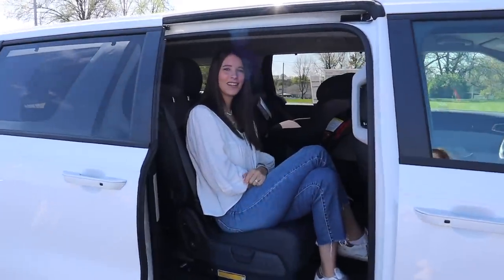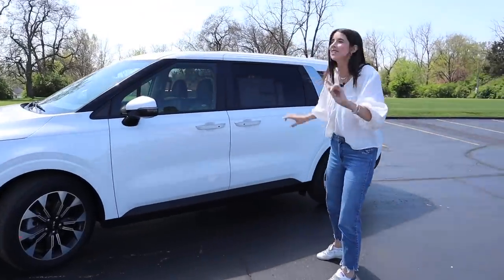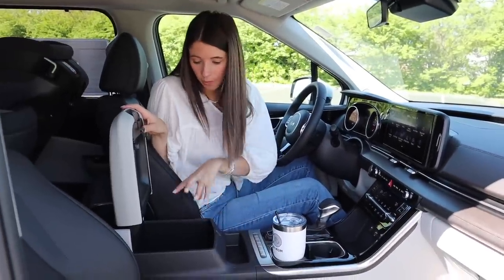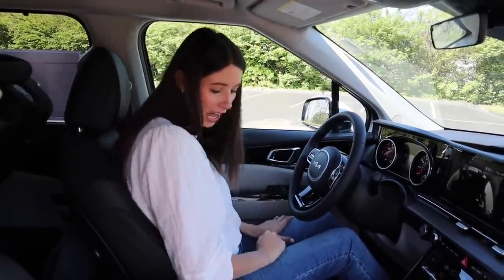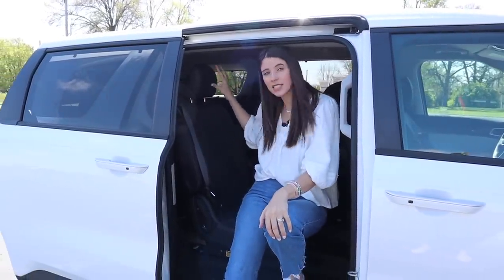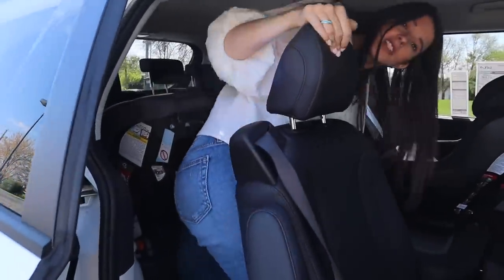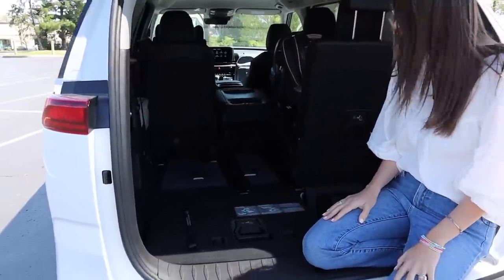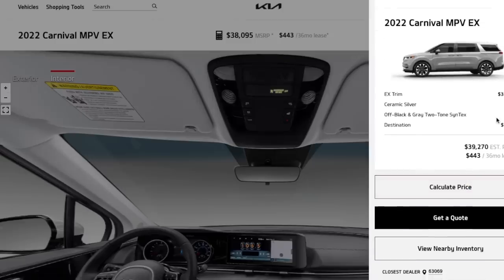The 2022 Kia Carnival Has Entered the Chat | CAR MOM TOUR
She's here! The highly requested 2022 Kia Carnival! The Carnival is replacing Kia's Sedona and is brand new for 2022.  First impressions, it may be love at first drive.  I am loving all the standard safety features, the car seat set ups, cup holders and trunk space! This car was made for hauling kids around.  What do you think of the brand new Kia Carnival!?